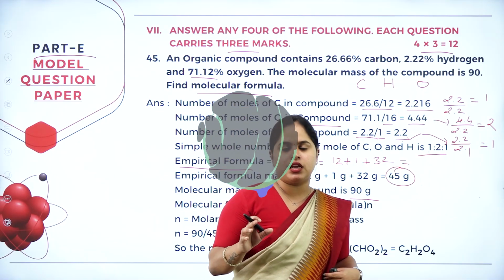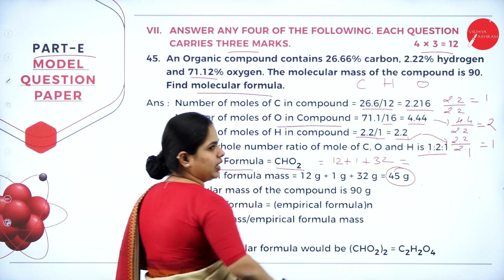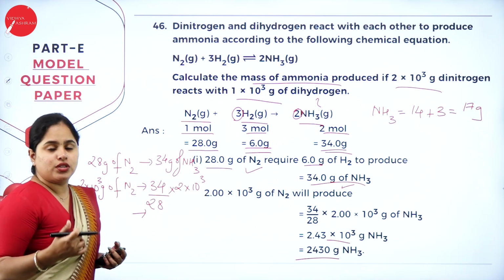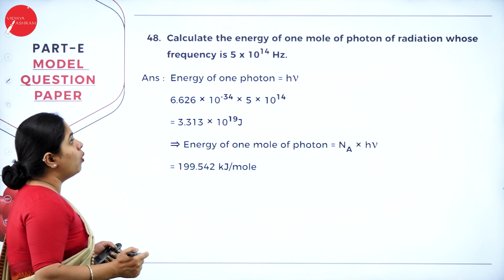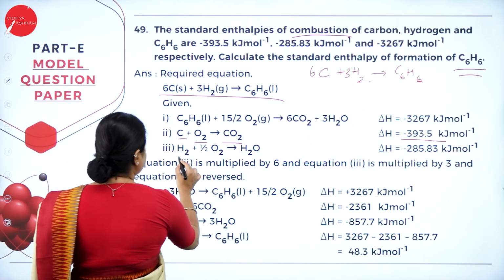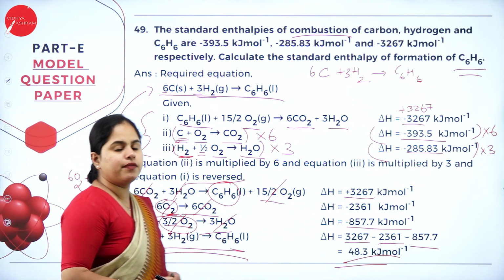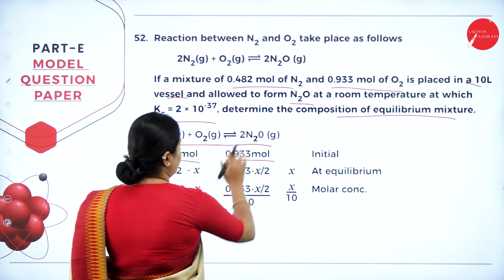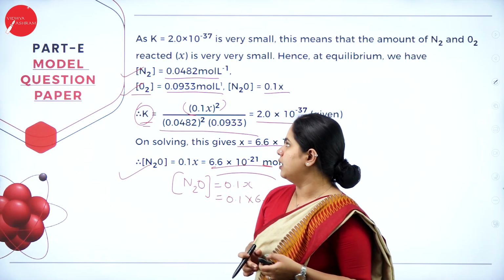DAY 63 | CHEMISTRY | I PUC | MODEL QUESTION PAPER 2023 24 | L4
Class : I PUC
Stream : SCIENCE AND COMMERCE
Subject : CHEMISTRY
Chapter Name : MODEL QUESTION PAPER 2023 24
LECTURE : 4